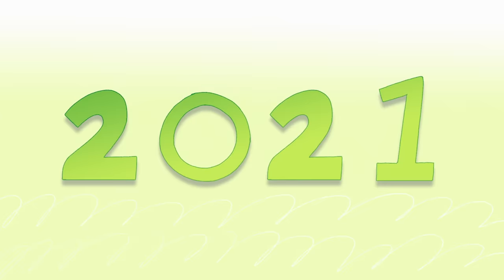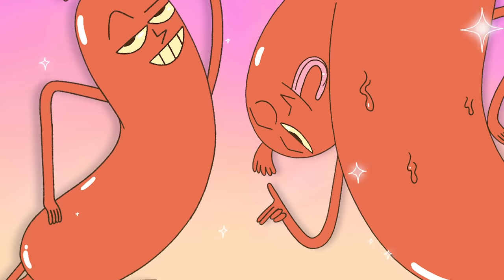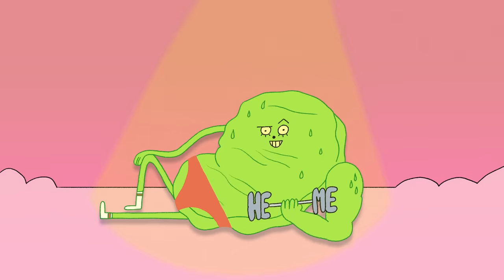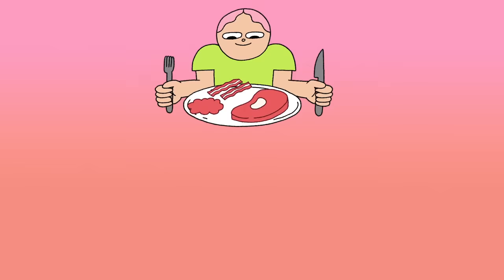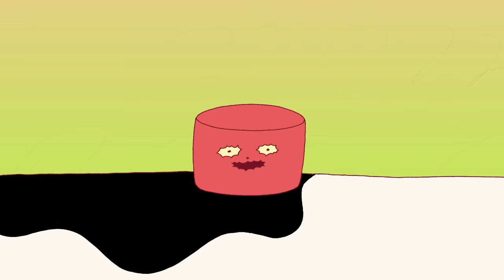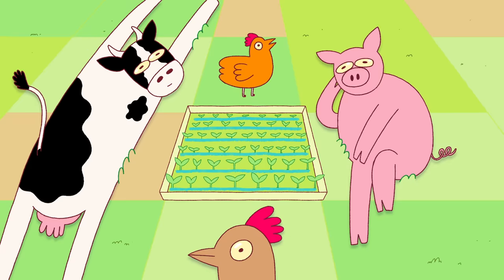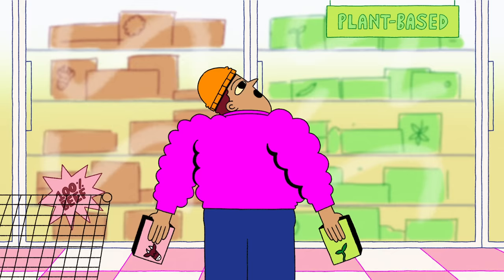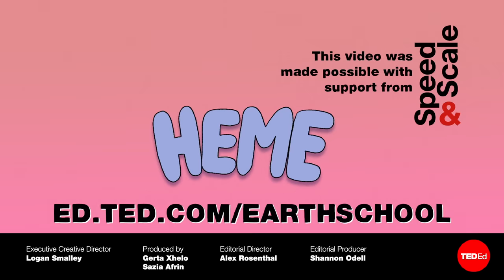Is plant-based meat actually better for you? - Carolyn Beans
Explore the differences between farmed meat, plant-based meat, and lab-grown meat, and find out which is best for you and the planet.

In 2021, a survey of over 1,000 Americans found that nearly two-thirds had eaten plant-based meat alternatives in the past year. Many cited potential health and environmental benefits as their motivation. But are these alternative meats actually better for us and the planet? Carolyn Beans investigates the differences between farmed meat, plant-based meat, and lab-grown meat.

Lesson by Carolyn Beans, directed by Laura Jayne Hodkin.

This video made possible in collaboration with Speed & Scale

A special thanks to Raychel Santo and Keeve Nachman who provided information and insights for the development of this video.

Thank you so much to our patrons for your support! Without you this video would not be possible!